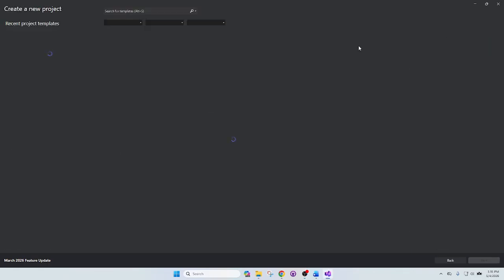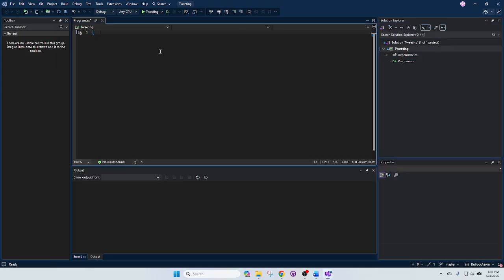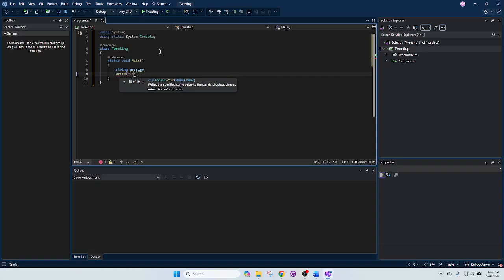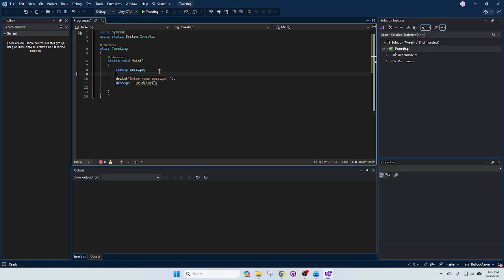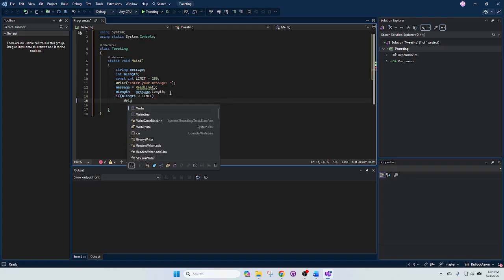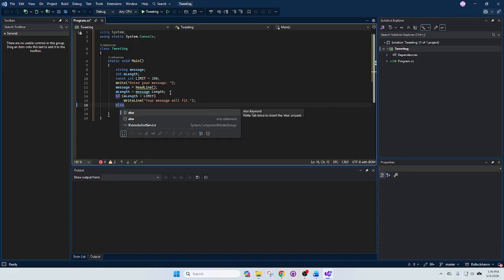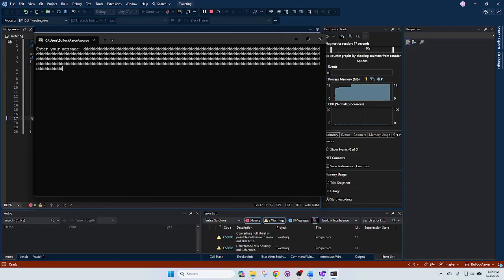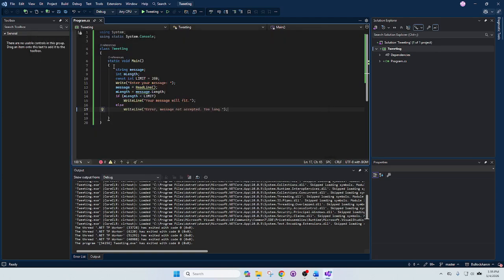C# Program 4 2